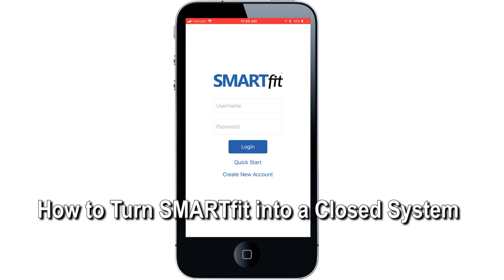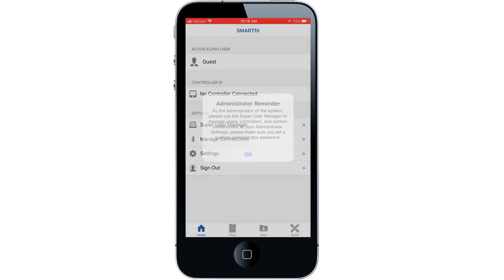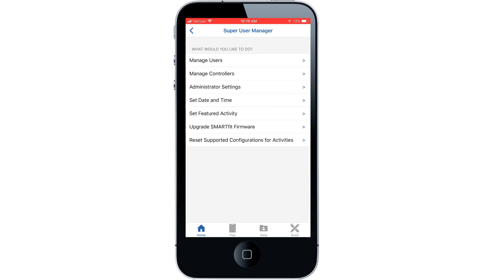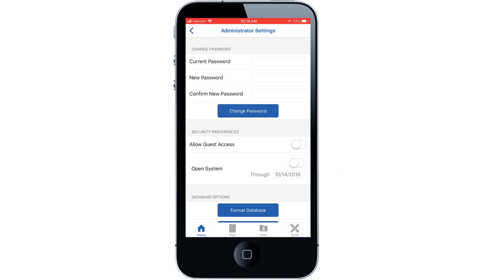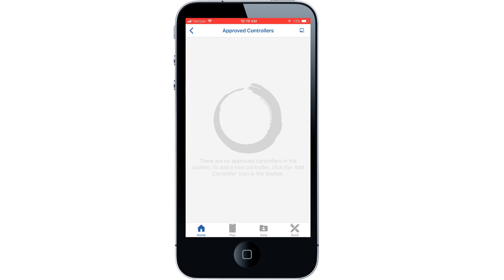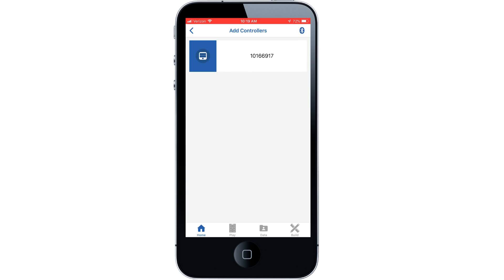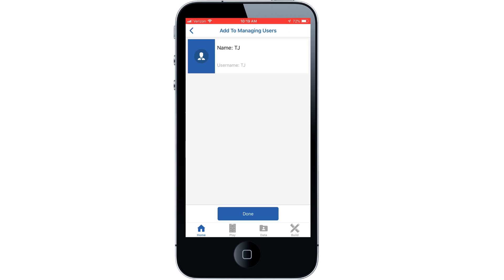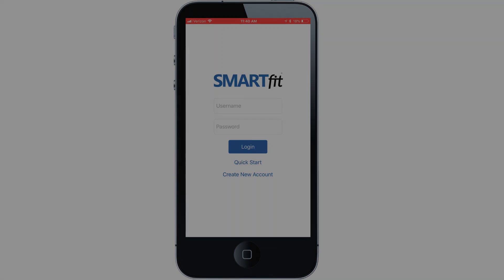How to Close Your SMARTfit Sytstem